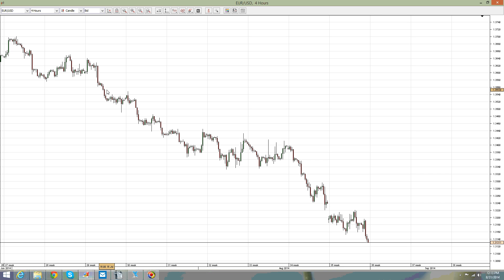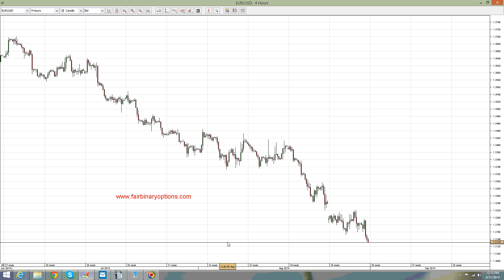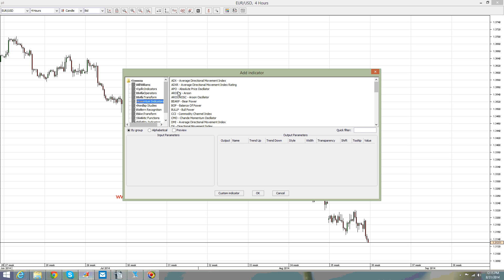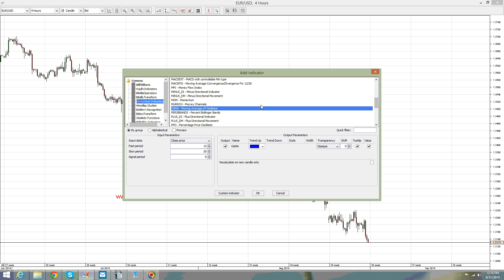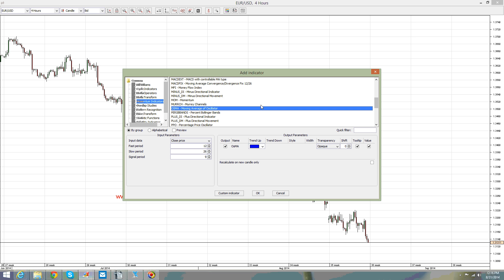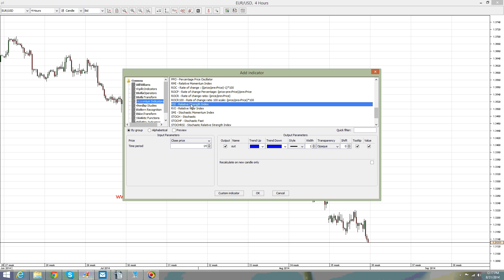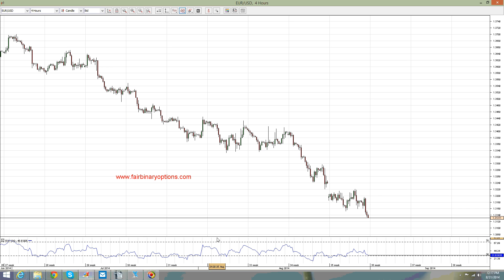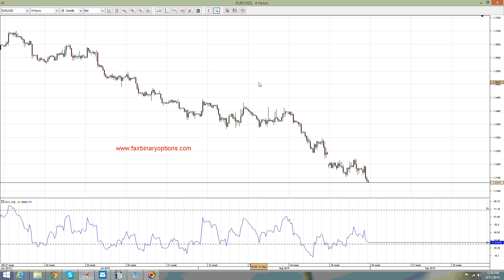Oscillators Part 1 | Binary Options Trading Strategies